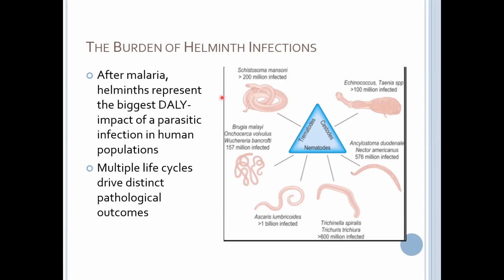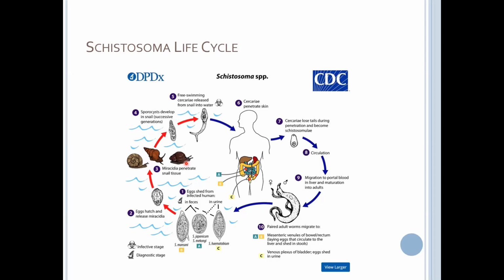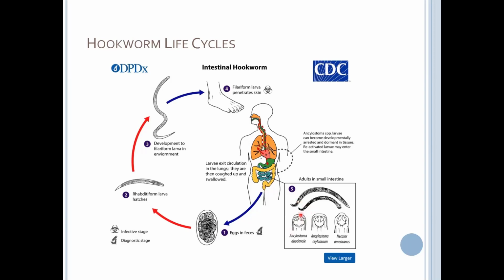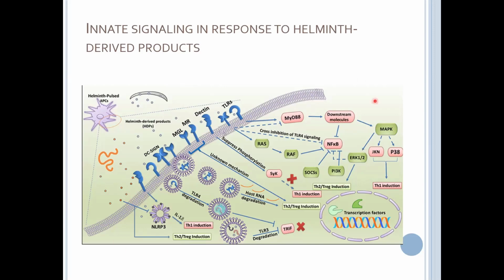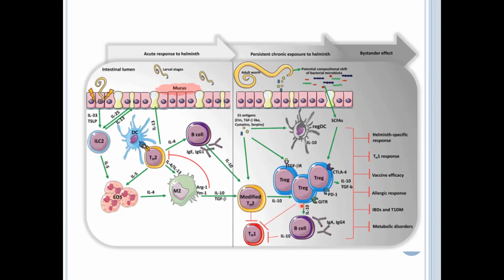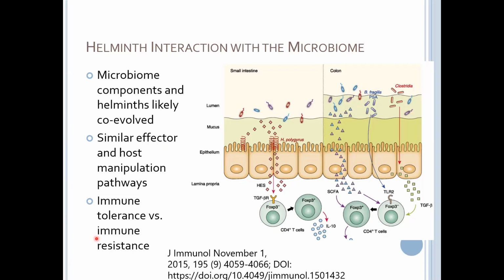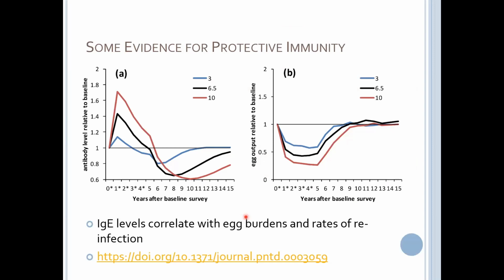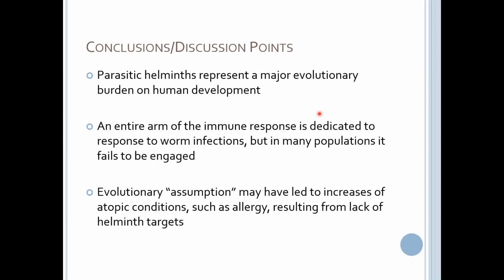Helminth infections and immunology (SISMID 2021)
A brief lecture covering helminth biology and immunology.